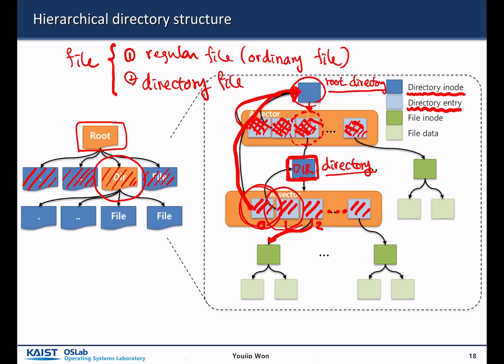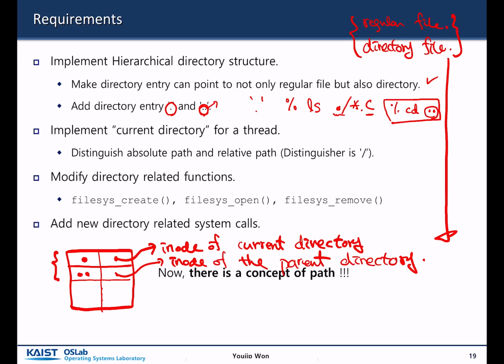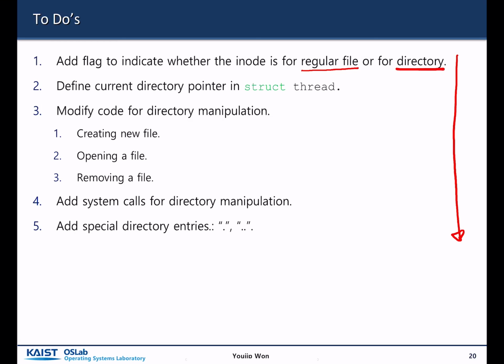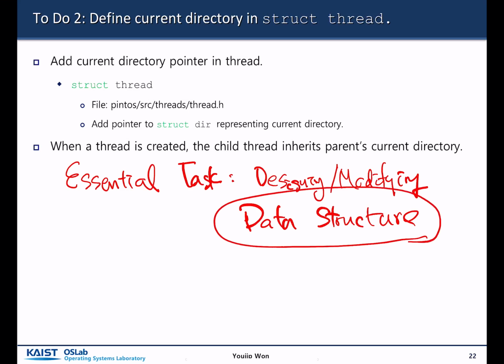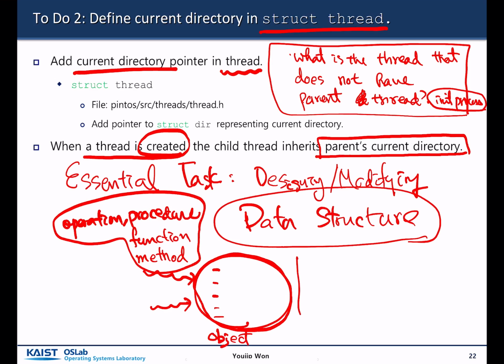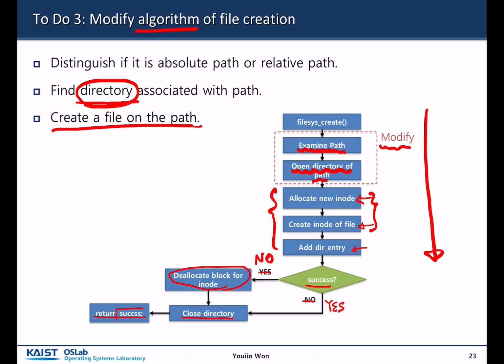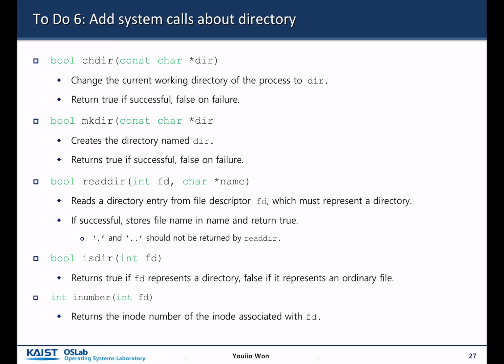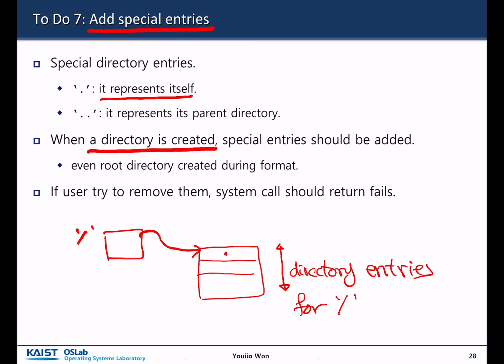[Week12] Pintos Project4 filesystem 3